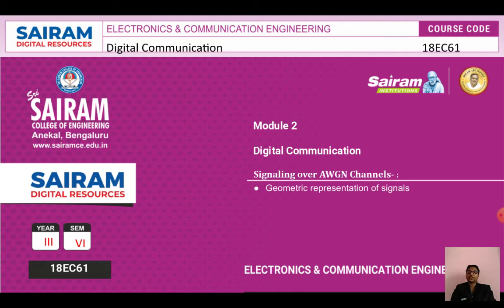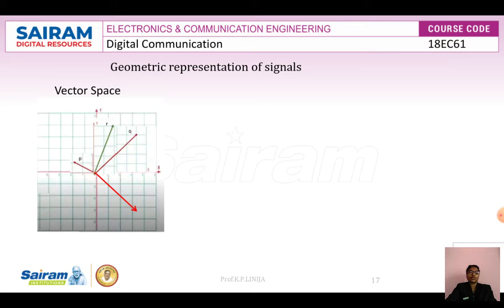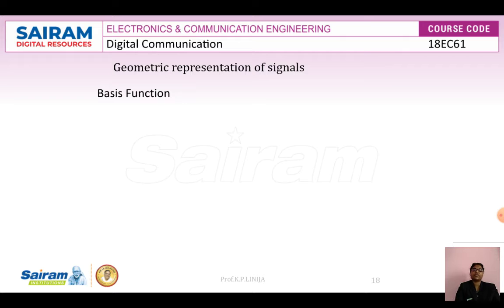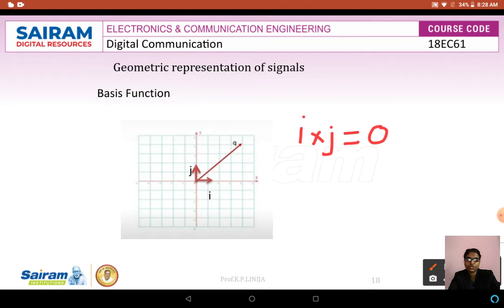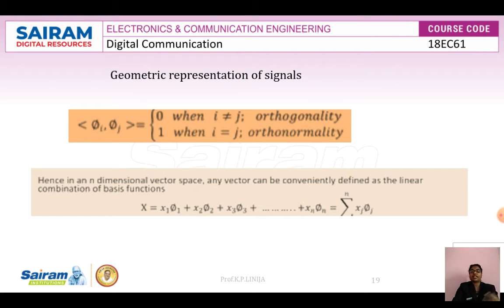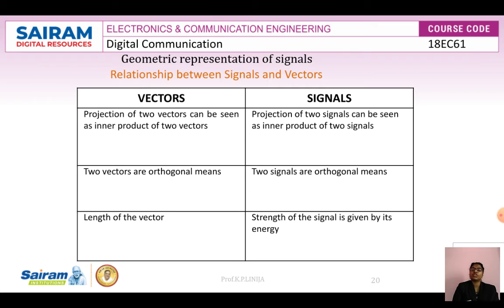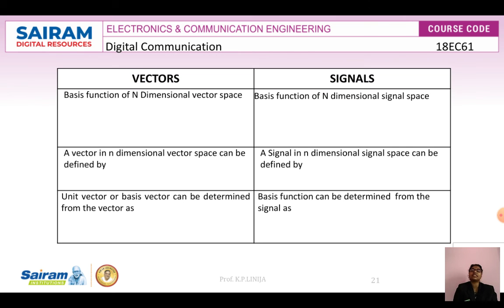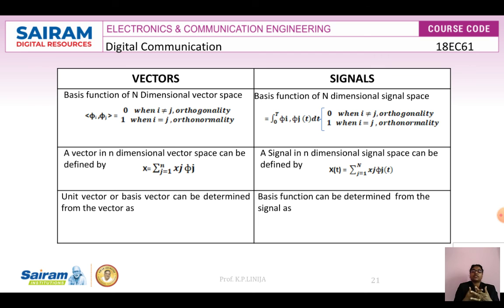Lecture Video_18EC61_Module 2_Vector Space_K.P.Linija